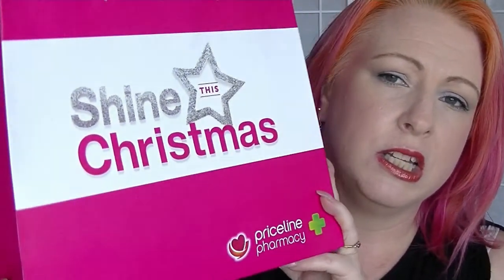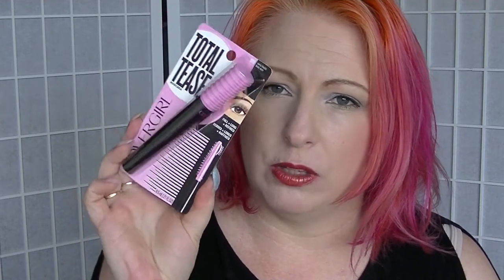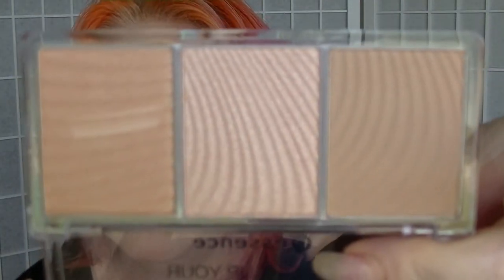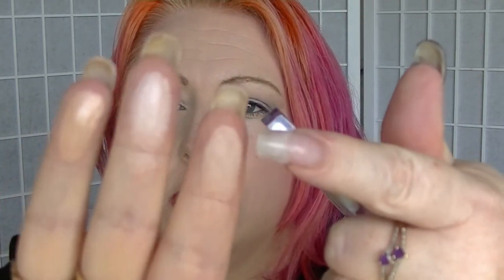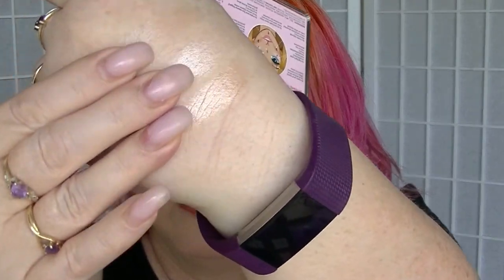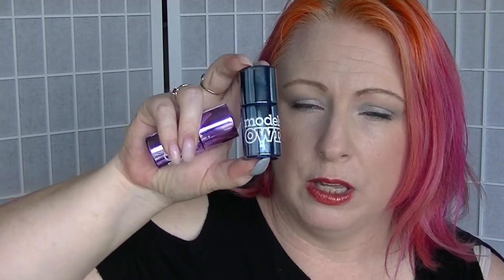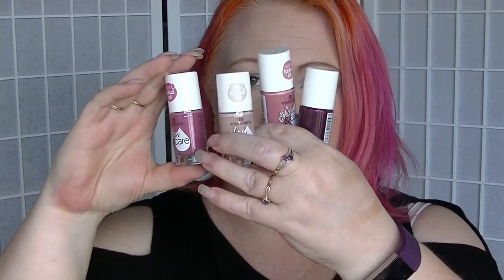Priceline 50% off Cosmetics Haul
Recent Priceline haul that has taken me far too long to edit and upload, but I still wanted to share.